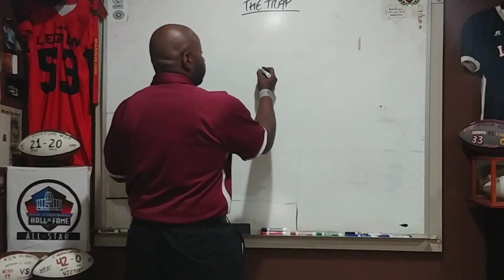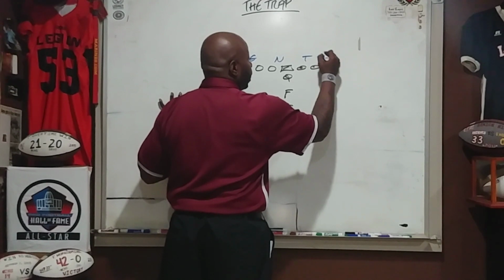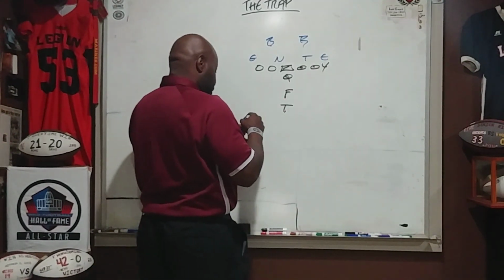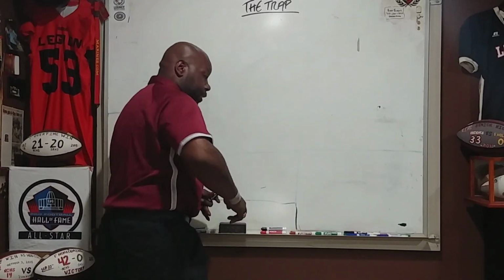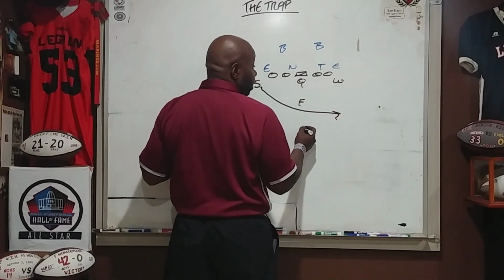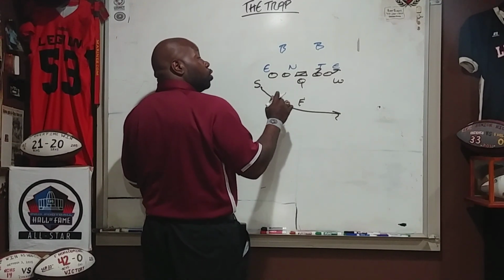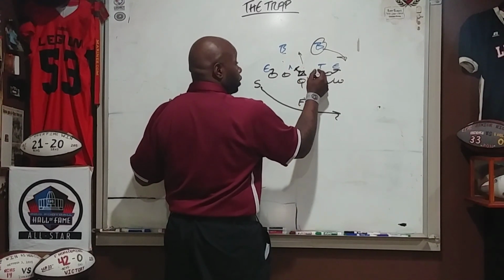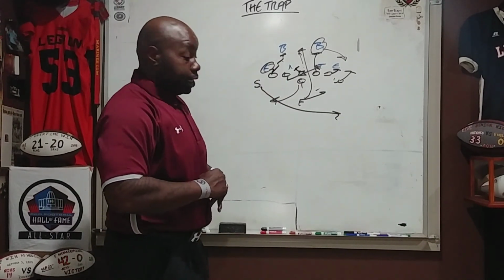The Trap Running Play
Installing and variations of Trap